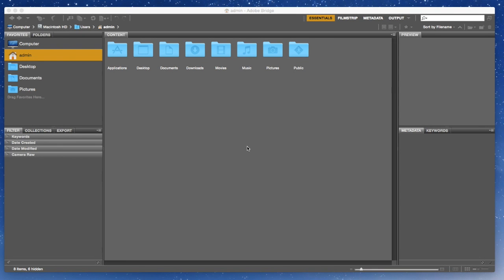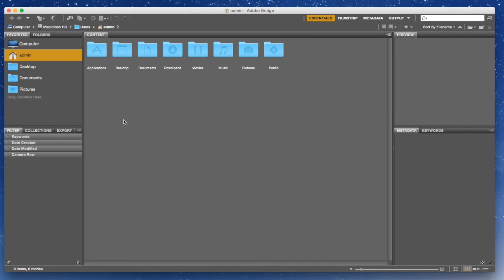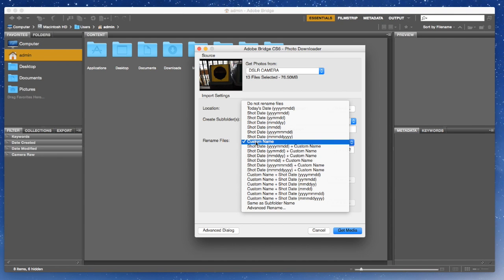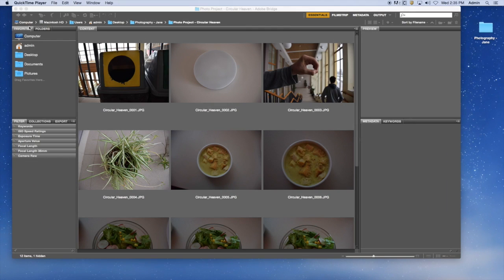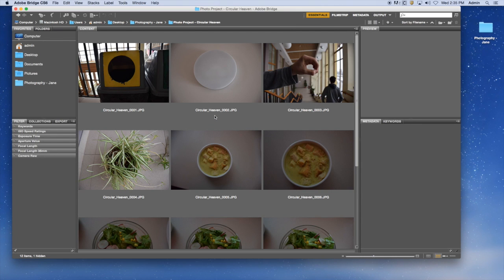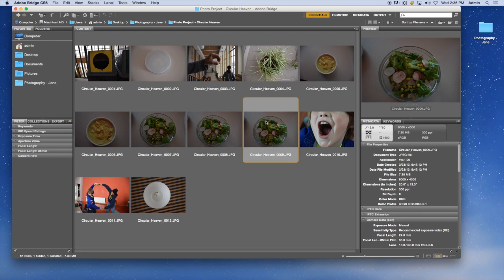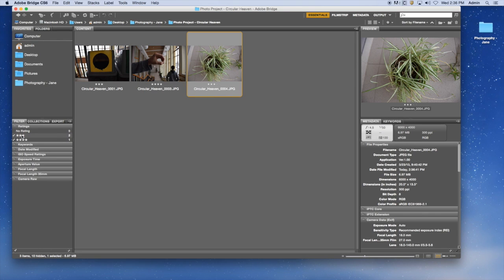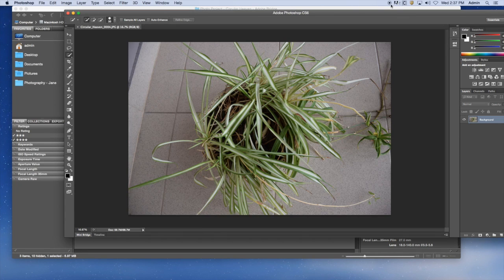Adobe Bridge Tutorial